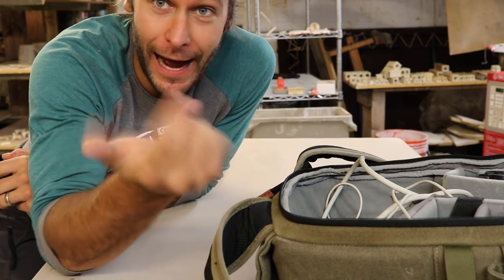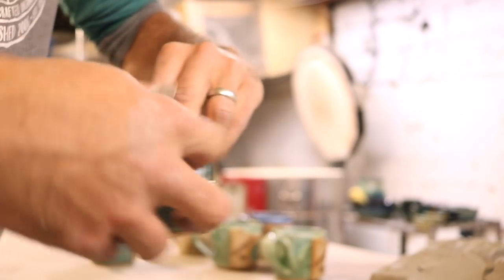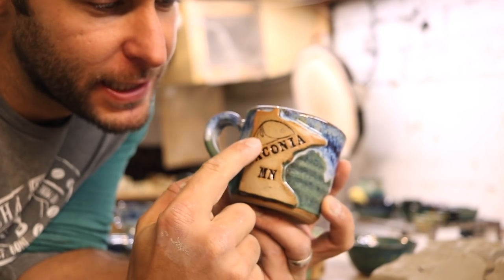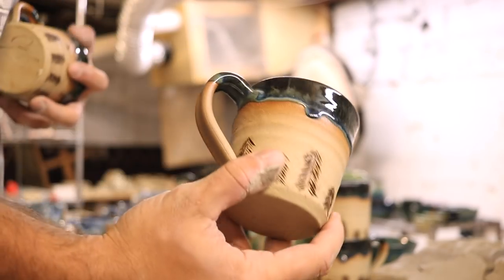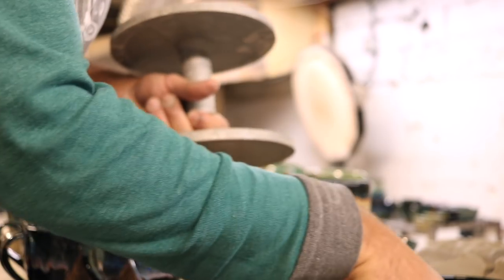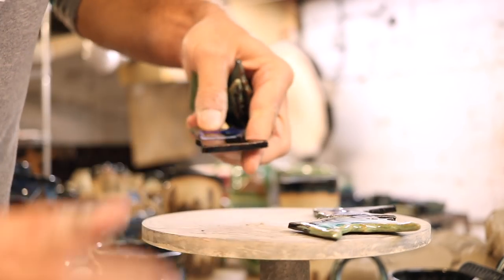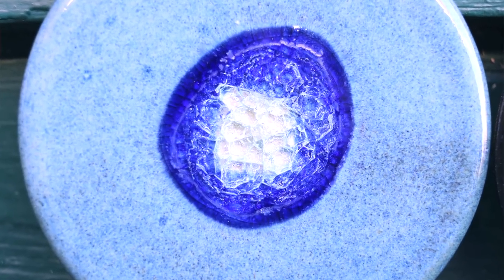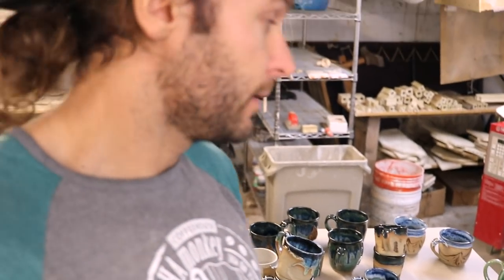Custom Brewery Mugs, Pine Tree Mugs, and MORE Unloading Kiln #31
In this video we unload a completely full kiln of glazed pottery!!.  We have custom mugs for a local brewery, pine tree mugs, and overall lot's of interesting pieces!!

We have drawings for pottery, insider Jonthepotter info, and a community of people who love handmade STUFF!

Jonthepotter
115 South Olive St.